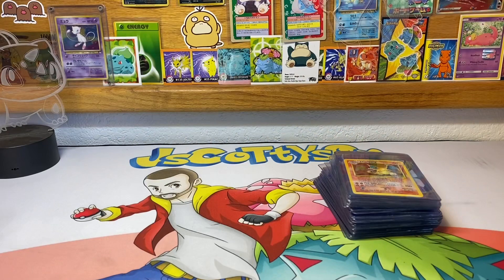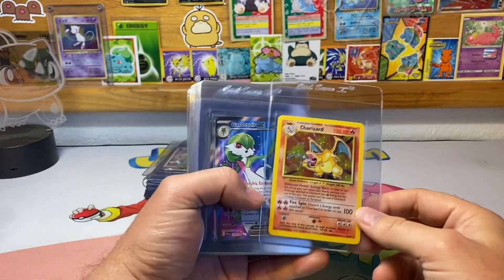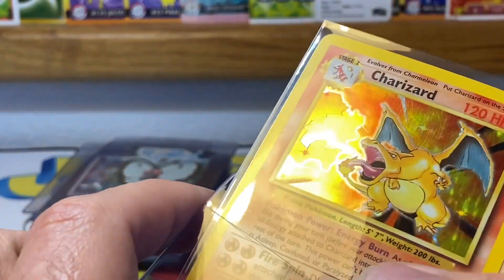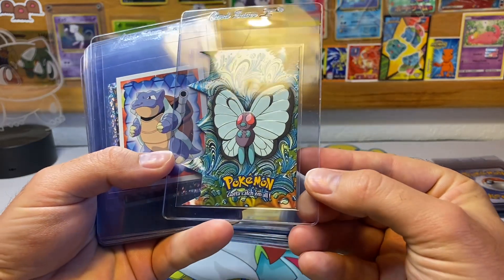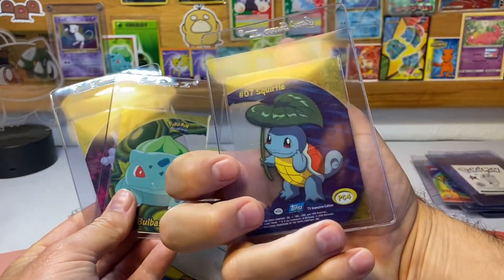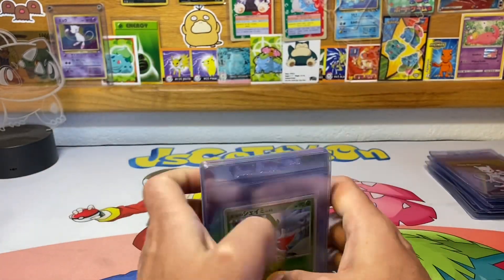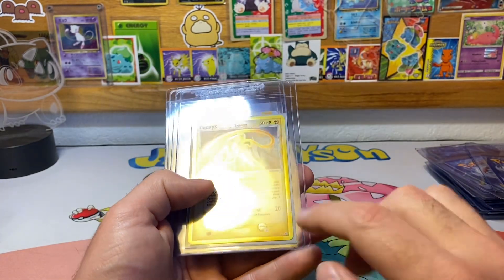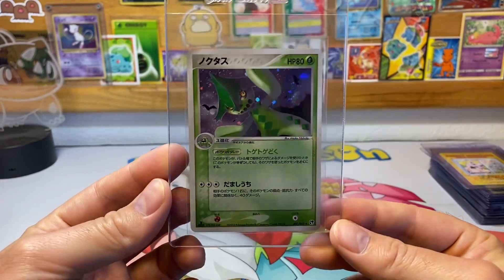Sending 40 Pokémon cards off to PSA!